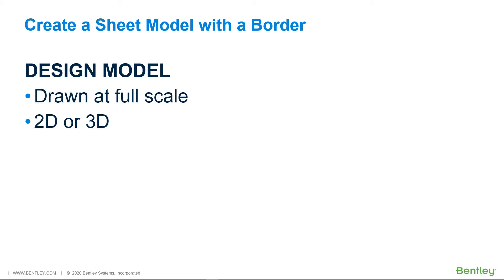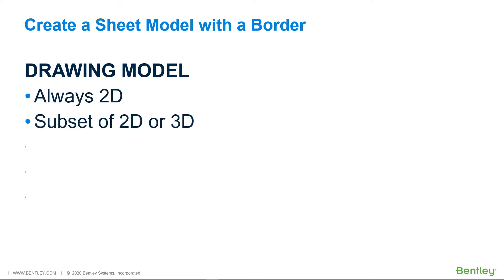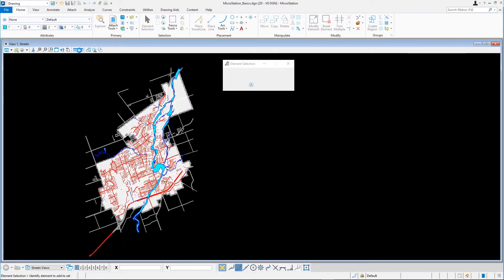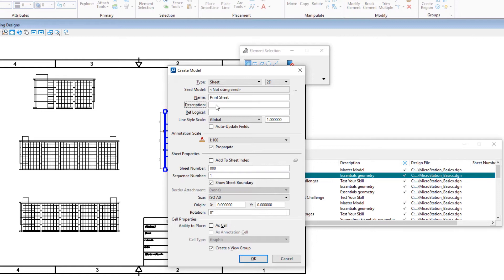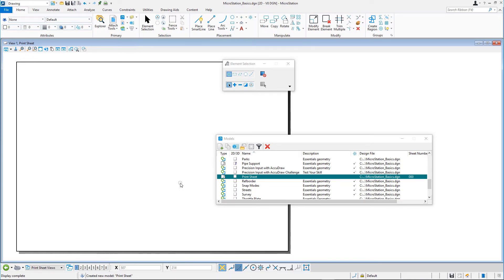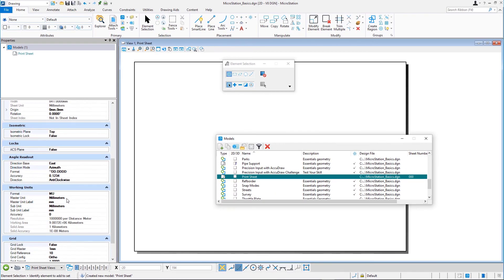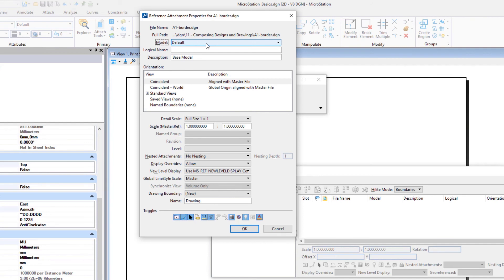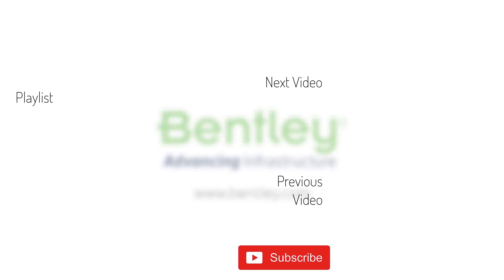9 Create a Sheet Model with a Border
For sheet creation in a plan set, MicroStation offers numerous types of models to assist in plans production. After watching this video you will understand how to create a sheet model and have a border attached.